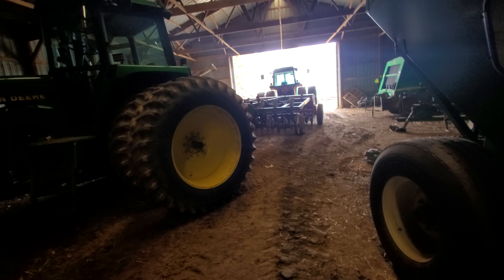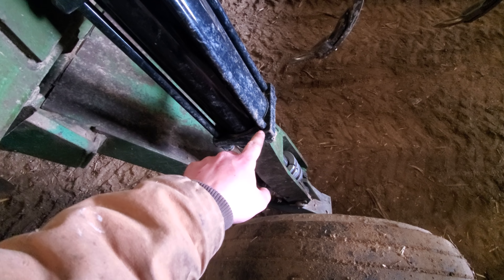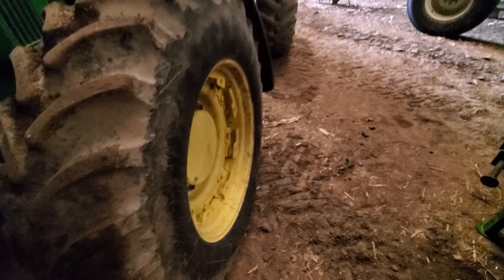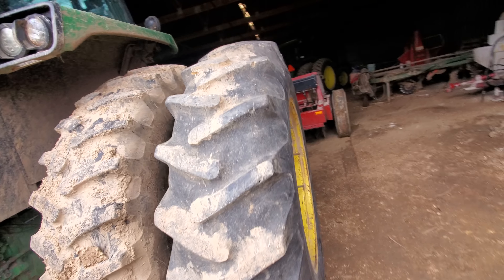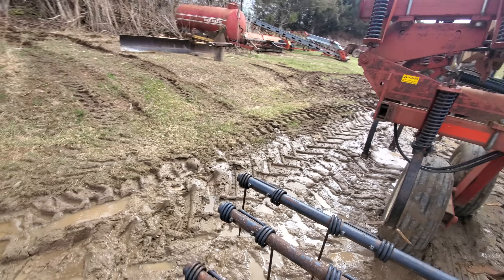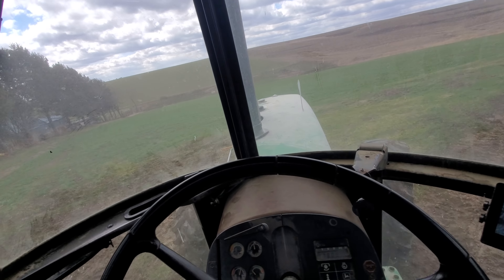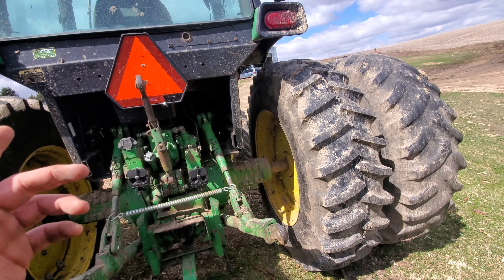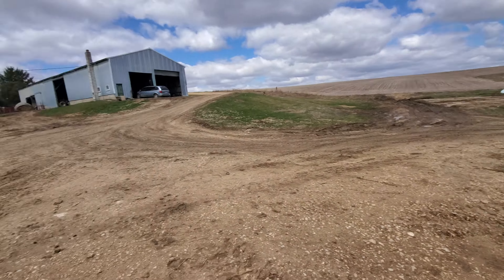Spring on the farm. Sorta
Well we are getting things ready for spring work but it sure has not felt like it the past few days and what looks to be this week coming up.